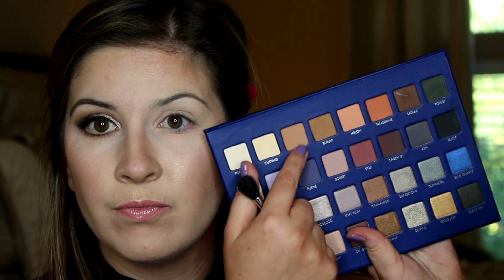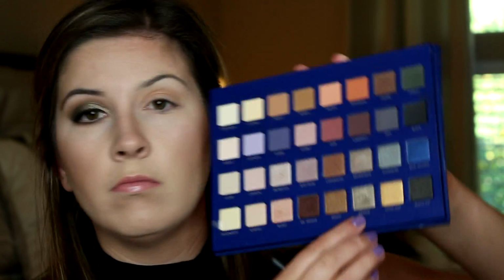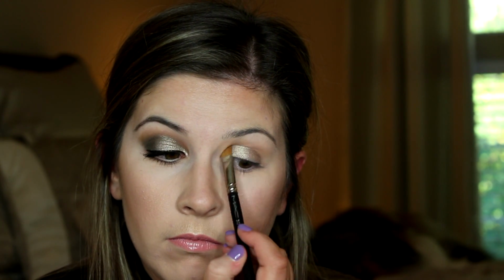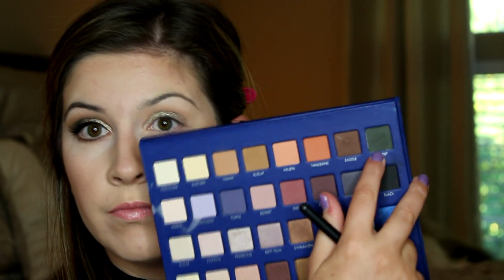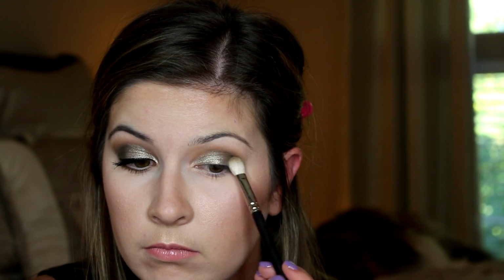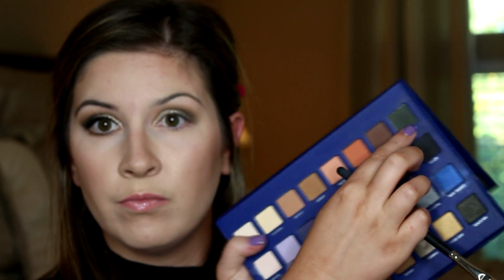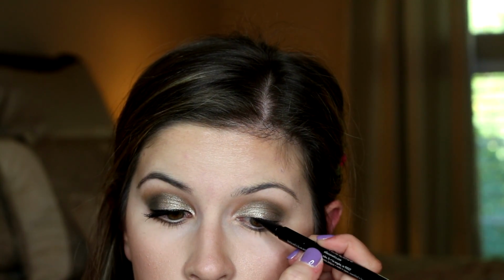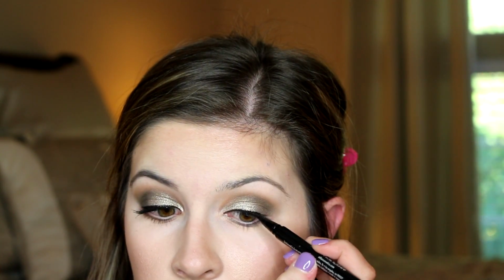Lorac Pro Mega Palette 2 Tutorial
**OPEN ME FOR INFORMATION AND DISCOUNTS**

IF YOU LIKED THIS VIDEO THEN PLEASE GIVE IT A THUMBS UP :)

NuMe Styling Sets S$79 (instead of $249) (code: "CRAZY79" is automatically applied in checkout)

NuMe Classic Curling Want $34 (instead of $139) (code: "2CLASSICS34" is automatically applied in checkout)

I mentioned the Lorac Pro Mega 2 Pallete in last weeks Friday Favs: Best and Worst 2015 Holiday Palettes and the MAC Paint Pot in Painterly in my Friday Favs: Top 5 MAC Paint Pots a few weeks ago so check out those videos!!